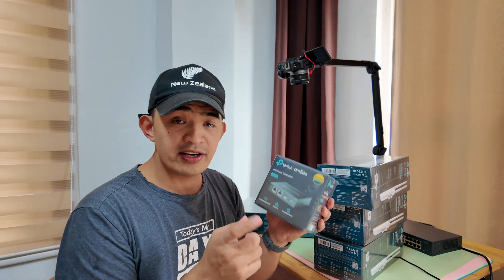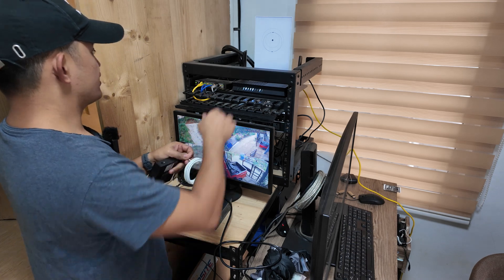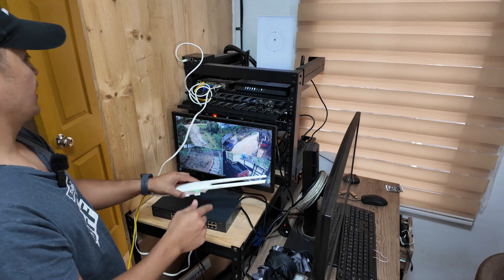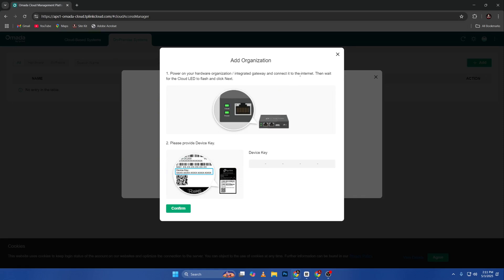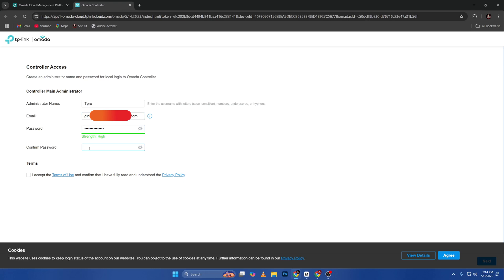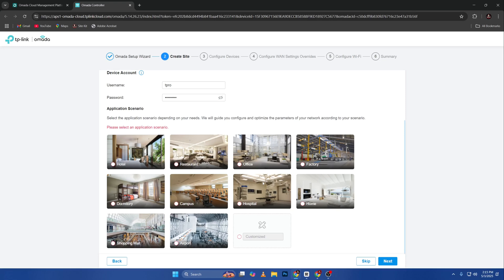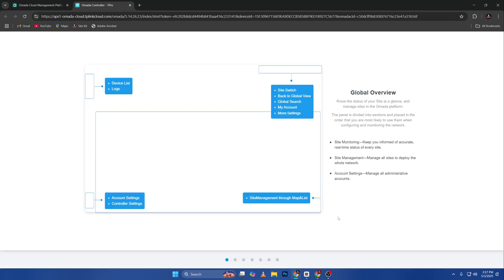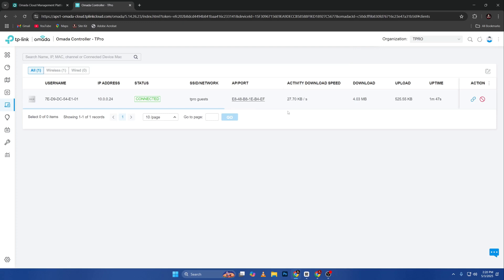How to Set Up a TP-Link Omada Network | Easy Full Tutorial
Set up your TP-Link Omada network like a pro! In this easy-to-follow tutorial, I’ll guide you through the complete configuration of the TP-Link Omada system using the OC200 Omada Network Controller, EAP110 Wireless Access Point, and an Easy Smart 24-Port Gigabit TP-Link Switch. I also integrated the Netgear RAX20 router to complete the network setup. Perfect for small businesses, home labs, or anyone looking to deploy a reliable, managed network with Omada.

🔧 Devices used in this setup:
• OC200 Omada Network Controller
• TP-Link EAP110 Access Point
• TP-Link Easy Smart 24-Port Gigabit Switch
• Netgear RAX20 Router